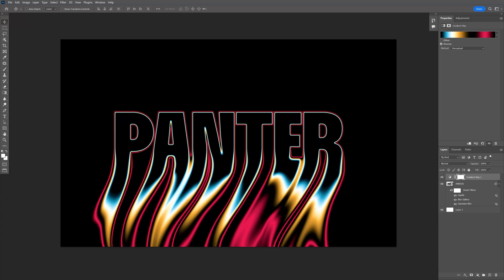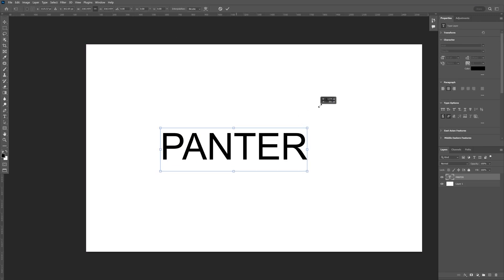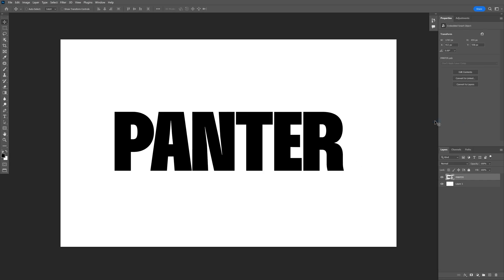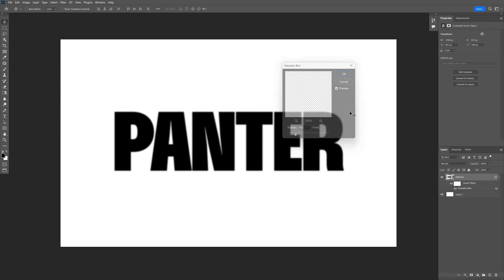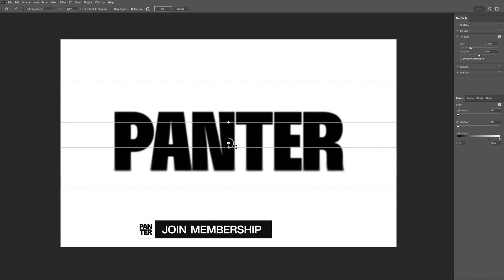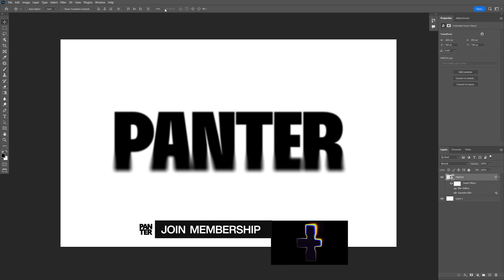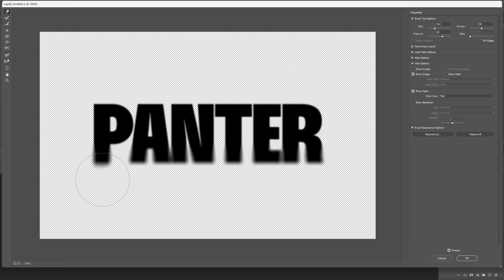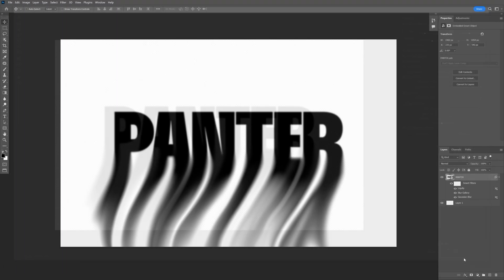How to Create Liquid Text Effect in Photoshop